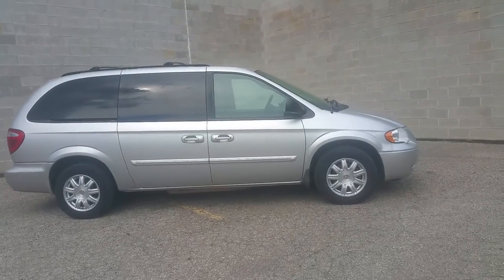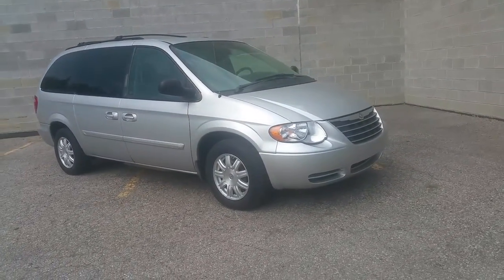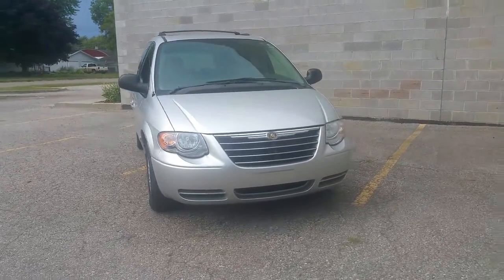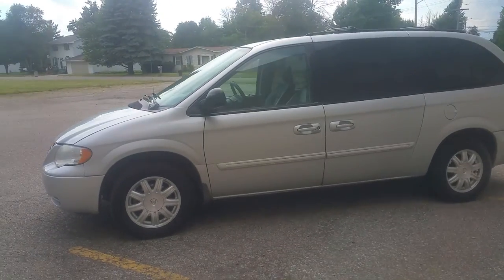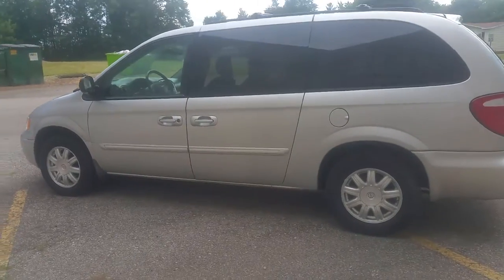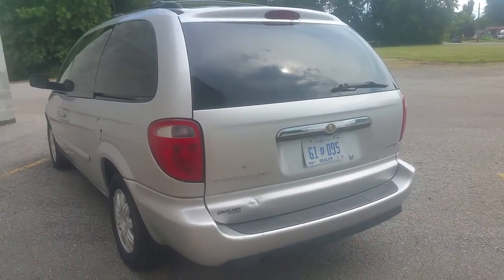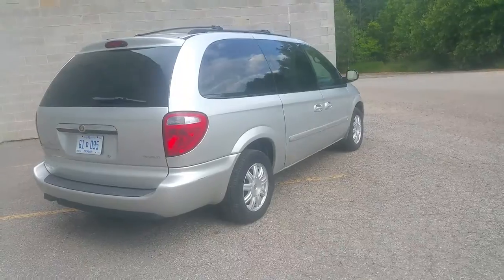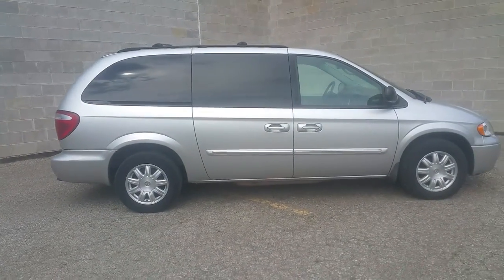2006 Chrysler Town and Country Touring U2830